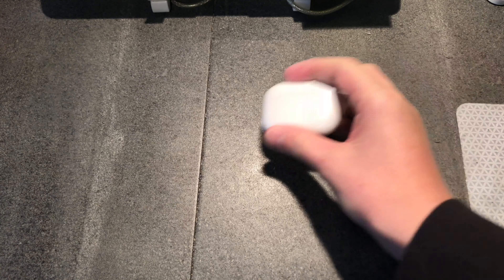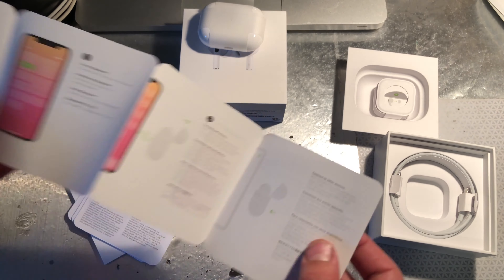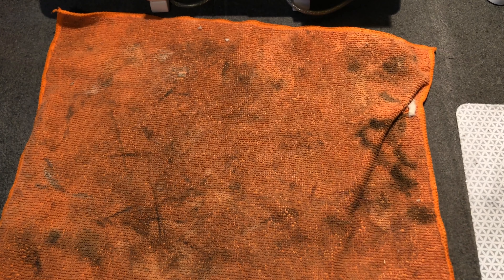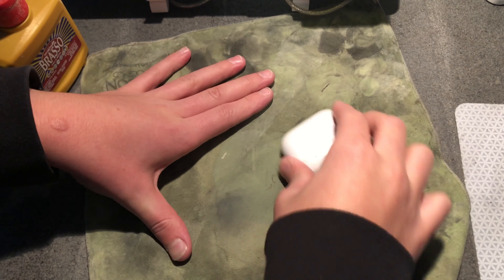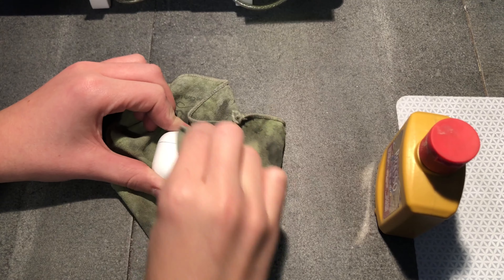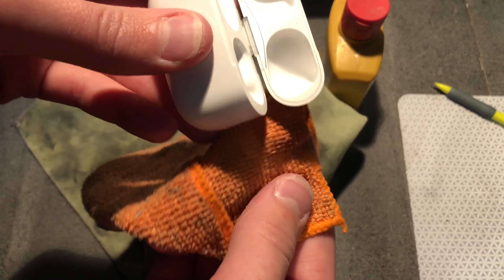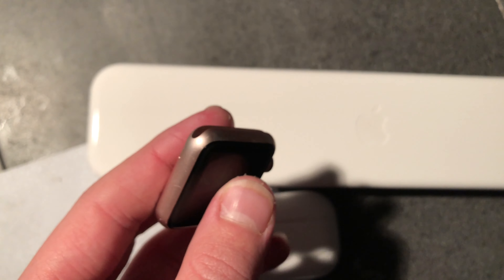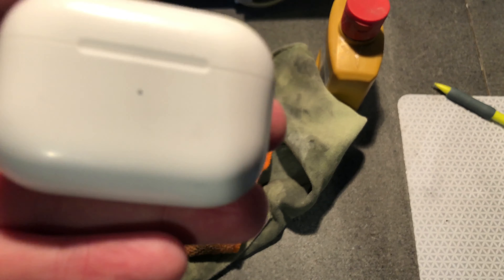AirPods Pro: 1 Year Later + How to remove the scratches!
AirPods Pro were released on October 30th, 2019. I have a look at them and give them a polish after 1 year. (I've only have mine since July 2020).